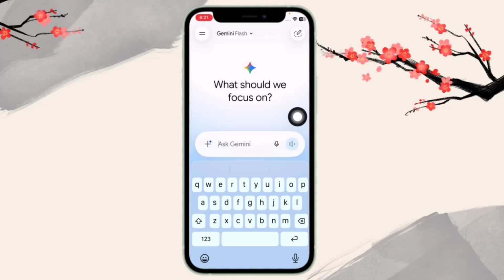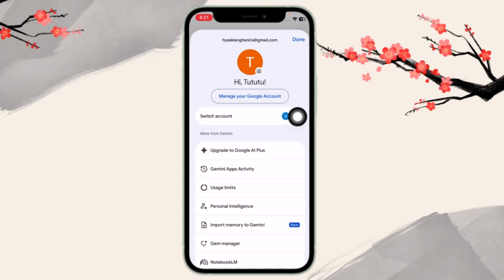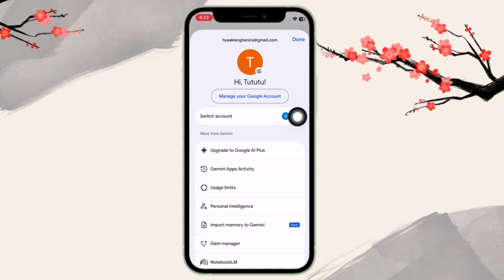How to Use Gemini AI Extensions Step by Step (New Edition 2026)-Here's How You Can Do It // 2026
Want to know how to Use Gemini AI Extensions with Google Drive (New Edition 2026) but don’t know how? 🤔
This quick video will show you how to Access YouTube Through Gemini AI Extensions (New Edition 2026) step by step.

In this video, you’ll learn: How to Use Gemini AI Extensions for Better Productivity (New Edition 2026)

How to Fix Gemini AI Extensions Not Working (New Edition 2026)

How to Get the Most Out of Gemini AI Extensions (New Edition 2026)

How to Set Up and Customize Gemini AI Extensions (New Edition 2026)

Timestamps:
00:00 – How to start [TOPIC]
00:00 – How to [STEP 1]
00:00 – How to [STEP 2]
00:00 – How to finish [TASK]